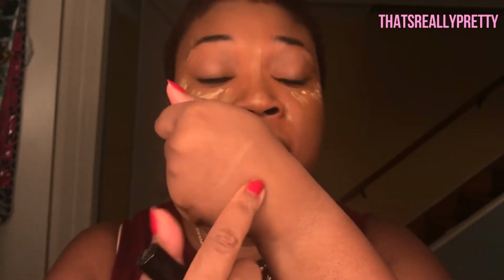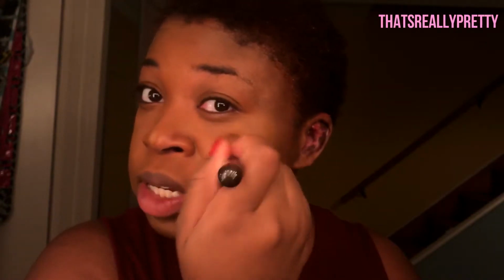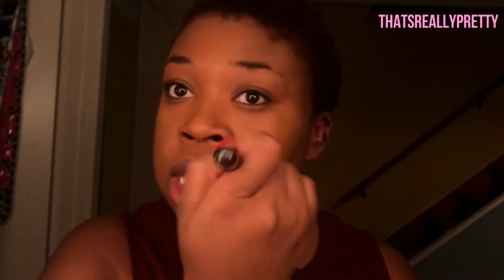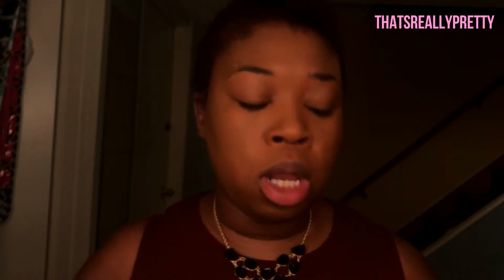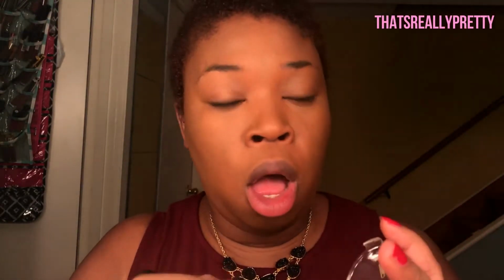LOVED IT! | YSL TOUCHE ECLAT 5.5 LUMINOUS PRAILINE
Quick review of Yves Saint Laurent (YSL) Touche Eclat in 5.5 Luminous Praline and a get ready with me as I'm going to work!

-thatsreallypretty

CHANNEL INFO

YouTube Channel for FS + BH Blog
Video uploads: 2-3x week
Blog posts:  2-3x week
IG posts: Daily

REFERALS

LiveGlam x MorpheMe (get a free brush and I'll snag some points)